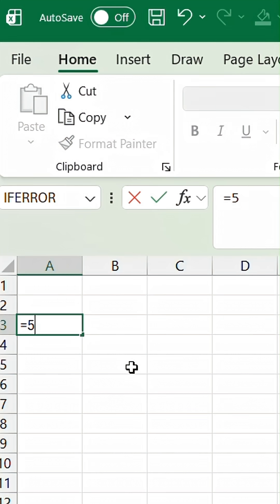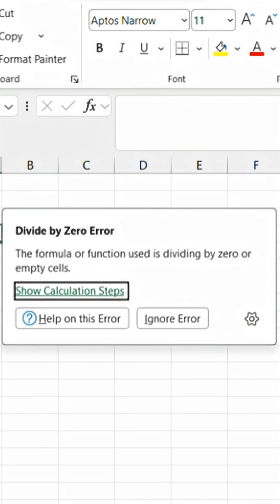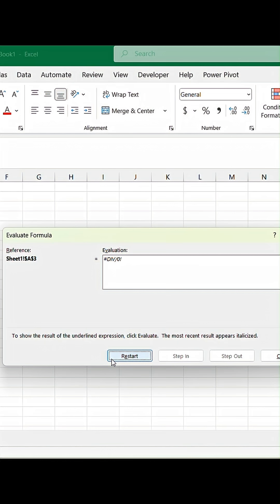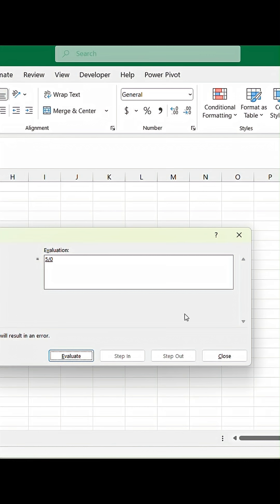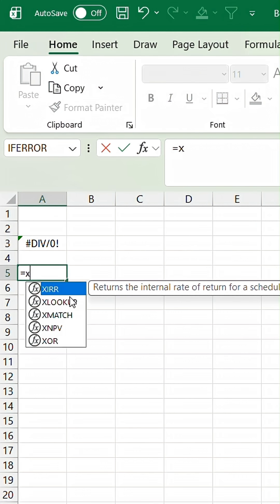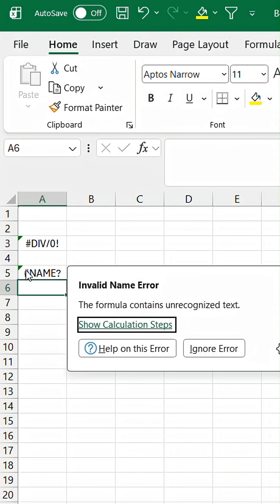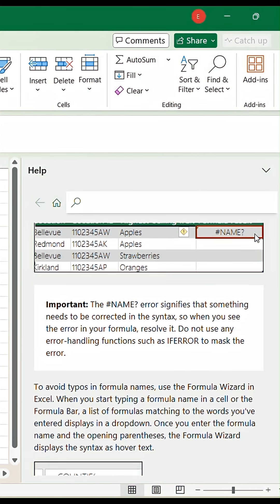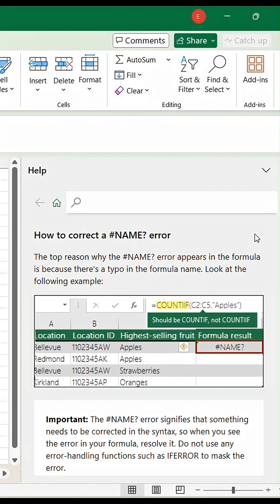New Excel Error Messages to help correct frustrating errors commonly encountered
Fix errors in Excel with the guide of the new error message popups that have recently been released. This feature gives a simple explanation that will help fix those annoying errors!